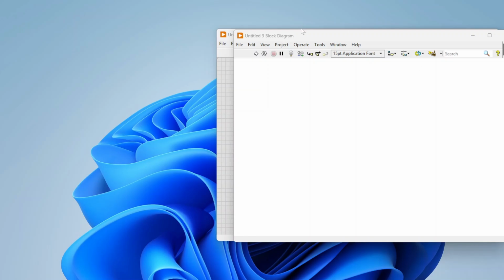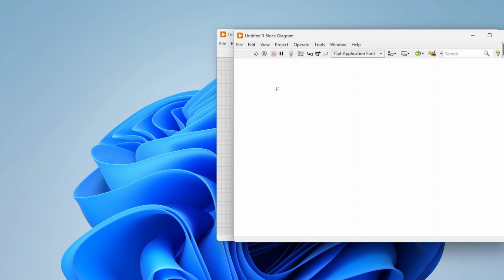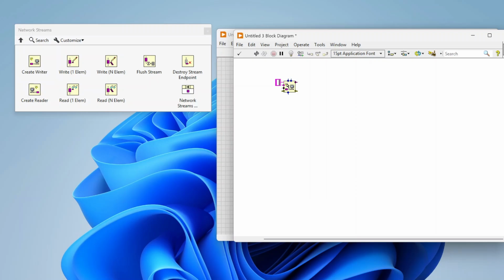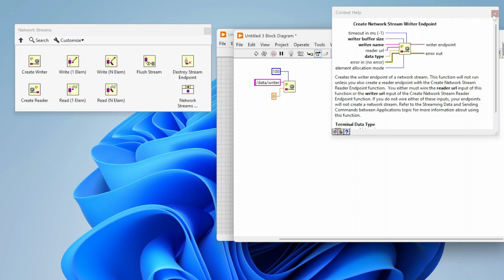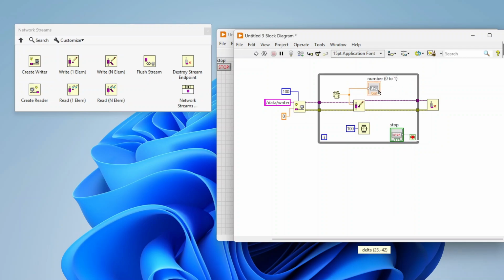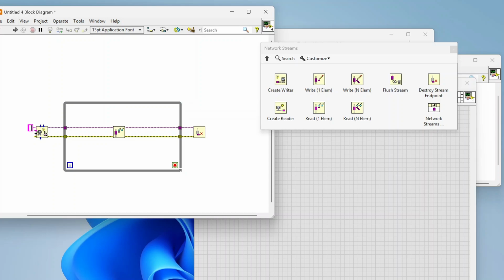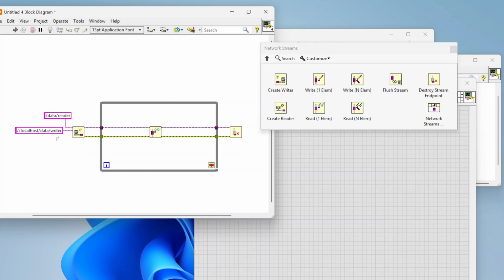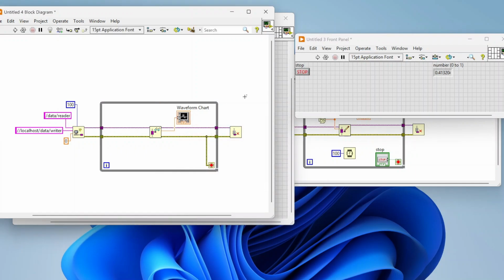LabVIEW Network Streams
In this video, we explore how to use Network Streams in LabVIEW to efficiently transfer data between different systems or applications in real time. Network Streams are a powerful feature in LabVIEW, enabling high-speed, lossless communication between a producer and consumer, even across network boundaries. Whether you're working on data acquisition, control systems, or distributed applications, understanding how to leverage Network Streams is crucial for optimizing performance.

What you’ll learn in this video:

-What Are Network Streams? An introduction to the concept of Network Streams in LabVIEW and their benefits for real-time communication.
-Setting Up Network Streams: Step-by-step instructions on how to configure and establish Network Streams between a server and client application.
-Data Transmission in Real Time: Learn how to send and receive data continuously with minimal latency, ensuring reliable communication.
-Practical Examples: Real-world use cases, such as streaming sensor data from remote systems, synchronizing control commands, or sharing data between multiple LabVIEW applications.
-Troubleshooting & Optimization: Tips on how to handle common issues and optimize performance for high-throughput applications.

By the end of this tutorial, you'll have a solid understanding of how to use Network Streams to build robust, real-time communication systems in LabVIEW.